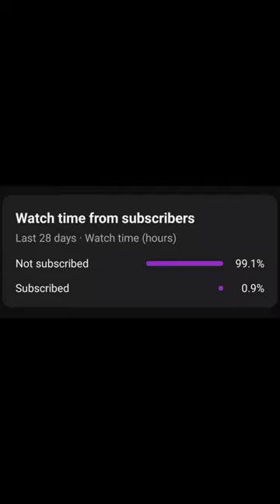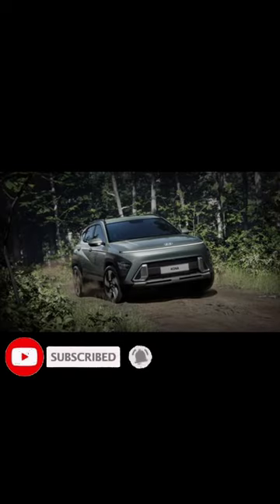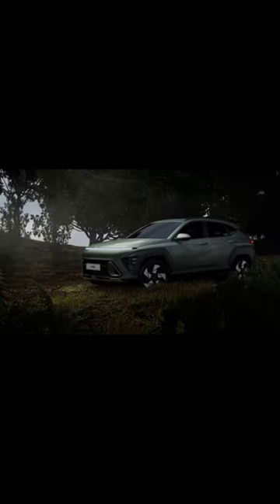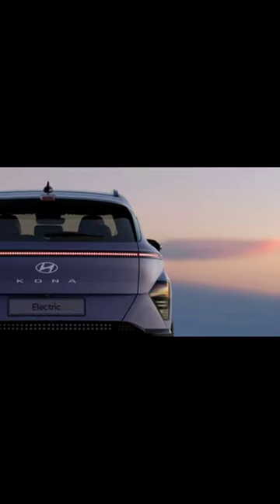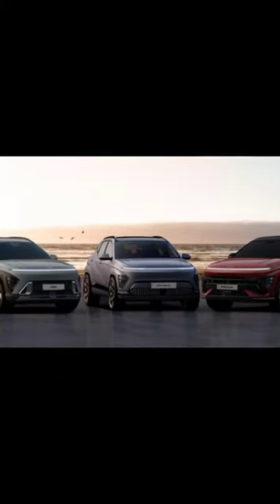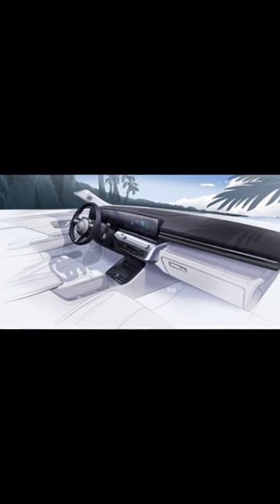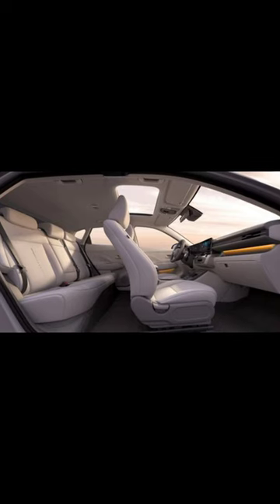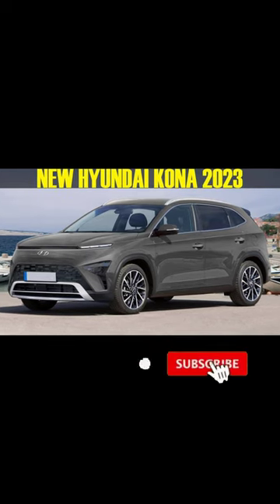The 2024 Hyundai Kona EV Gets the Cool Staria Van's Good-Lookin' Unibrow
The Korean automakers have been on a roll lately with design, and the new 2024 Hyundai Kona EV continues the trend. The fresh new look will be joined by another crowded lineup of powertrain options, meaning the Kona will be offered with either an internal combustion engine , a performance-tuned N Line version, a hybrid electric model, and all-electric version. They all share a platform, but Hyundai will tune the styling of each to be a little unique.
Interestingly, Hyundai says the new Kona was engineered from the start as an EV first, with a platform then adapted to combustion powertrains, in a reversal of the traditional ICE-based EVs that automakers have developed in the past.
The new exterior—particularly the face—is reminiscent of Hyundai's popular global Staria van design, with a single line of DRLs in the front and the main headlight units "hidden" lower in the grille, with a matching light motif of another blade stretching across the rear. The new fascia is meant to highlight the streamlined aerodynamic profile of the new Kona, and the main head- and taillight units are housed in the lower body cladding to emphasize the compact as an SUV. The exterior is finished off with satin chrome trimmings.
You should be able to differentiate the new Kona EV by its pixel graphic detail on the grille and rear bumper, callouts to the Ioniq 5 EV (the very stylish winner of our 2023 SUV of the Year award) optional black mirrors and roof, and pixel-inspired 19-inch wheels when compared to the rest of the new Kona lineup. The ICE and HEV models get black wheel arch cladding and a more rugged bumper design like those on the larger Tucson SUV, and the N Line also gets the option of black mirrors and roof, a "wing-type" spoiler, unique 19-inch wheels, twin muffler, silver side skirts, and a wing-shaped bumper to emphasize a lower stance.
The 2023 Kona doesn't just get a fresh design, it's also grown in size to offer more interior cabin space. It's now 5.9 inches longer, with a 2.3-inch increase in the wheelbase, and it's also an inch wider. The new interior is larger and now more driver-oriented with two 12.3-inch displays (again, like those in the Ioniq 5) angled toward the captain. The central tunnel has been cleared out and the shifter moved to a column type behind the steering wheel to open up more cabin and storage space.
Hyundai says more details on its new Kona are still to come, but we like what we see so far.